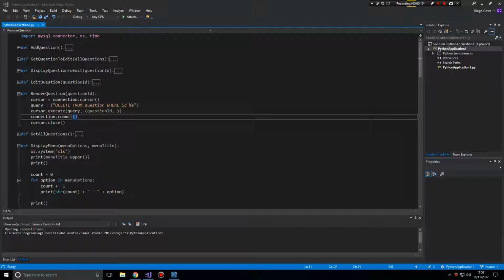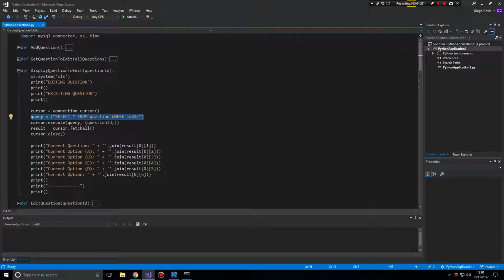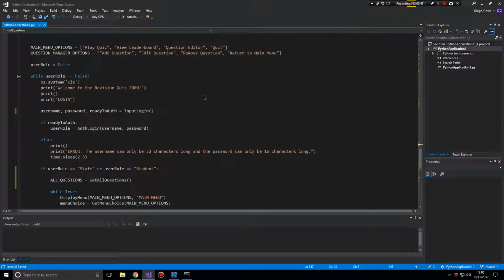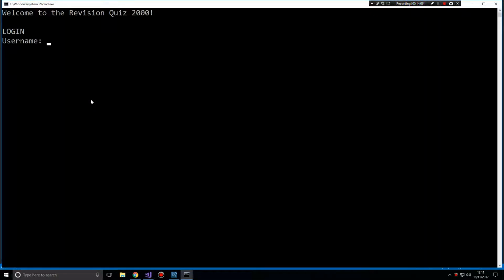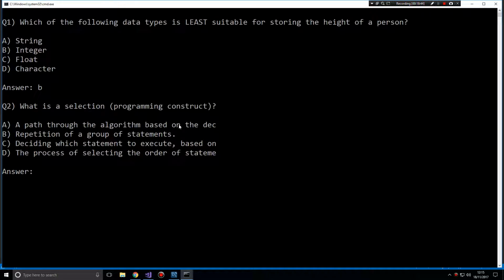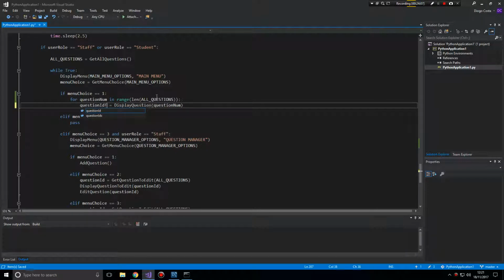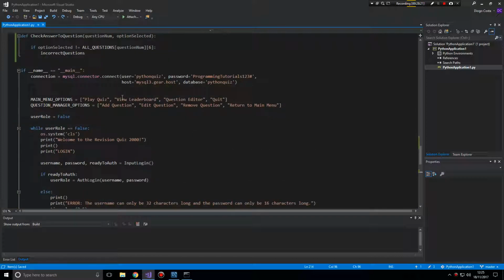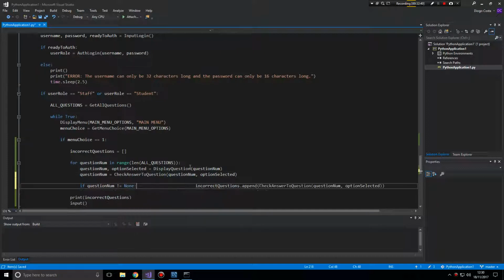Python MySQL Database Tutorial - Let's Start The Quizing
In this series we look at creating a revision application using a MySQL database. For this video we begin creating the quiz, which students will be taking.